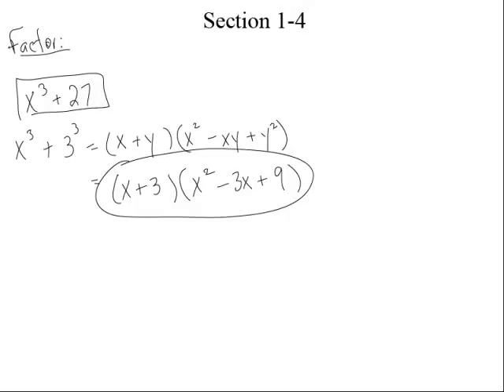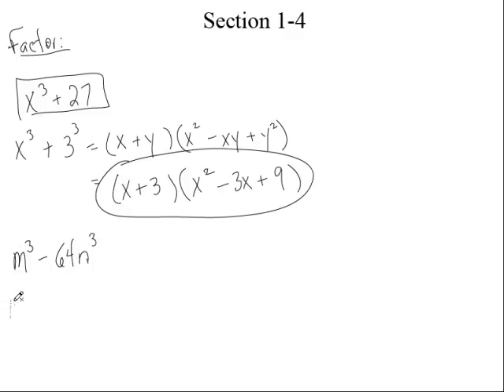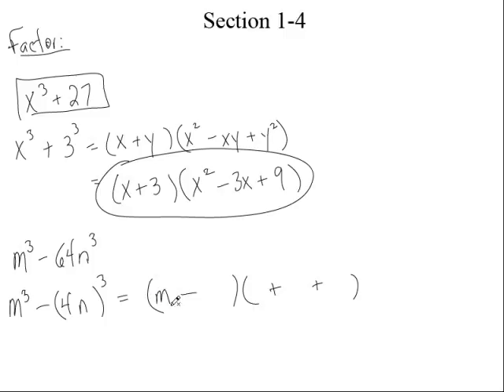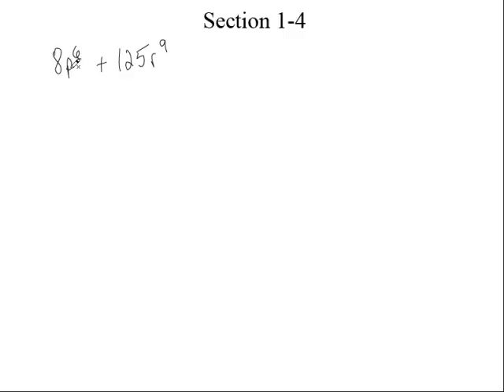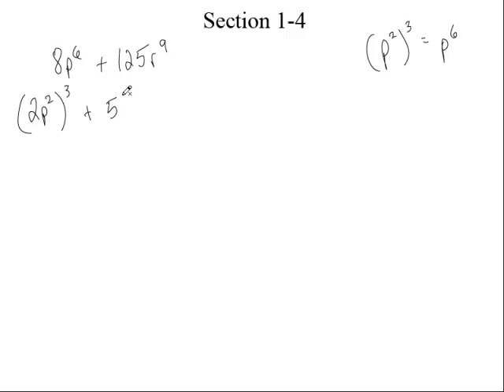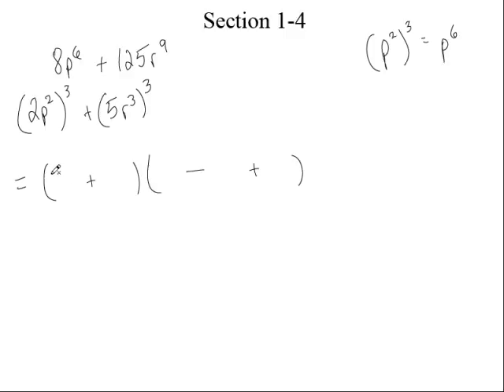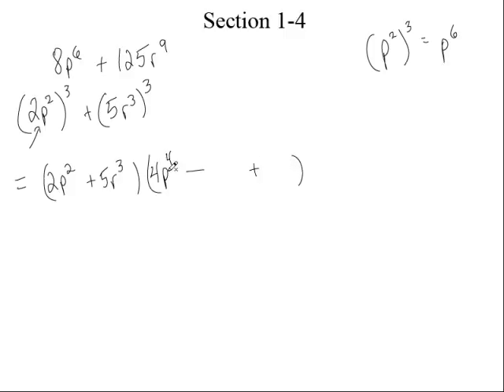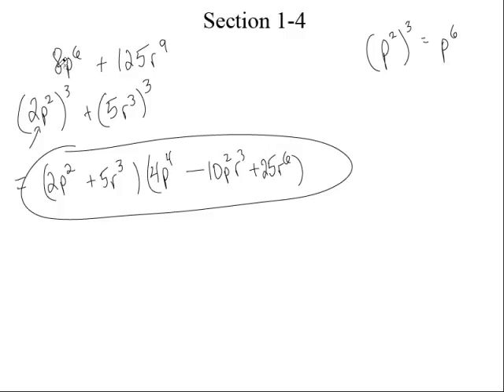3 College Algebra Section 1 4f2